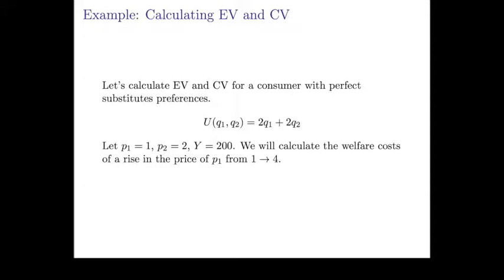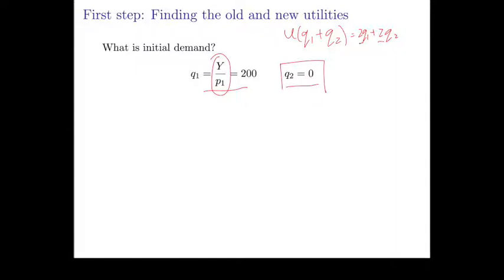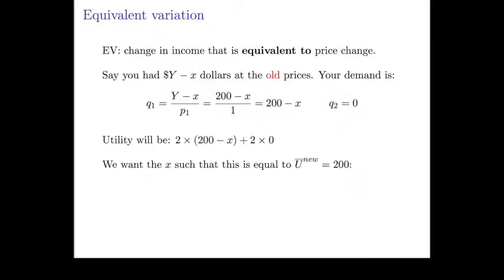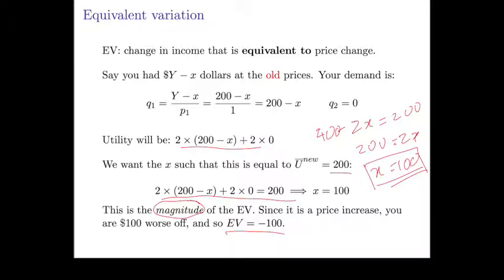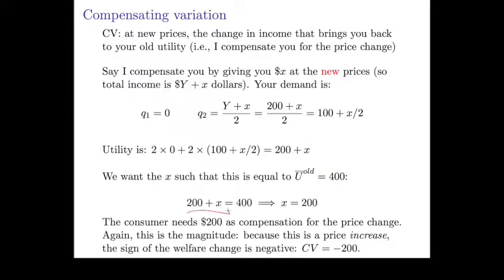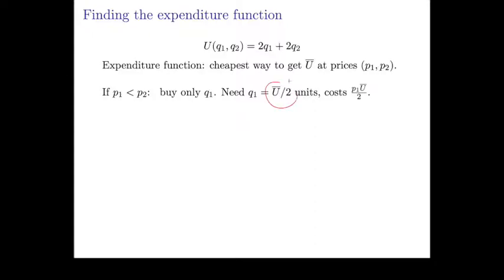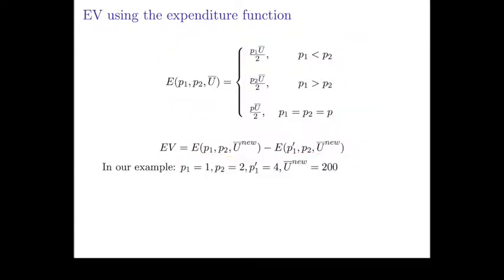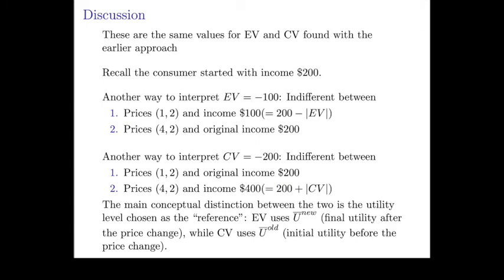8 Example for Calculating EV and CV